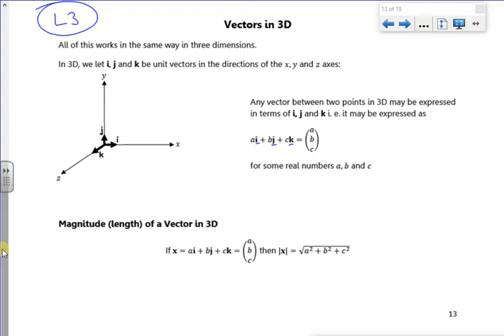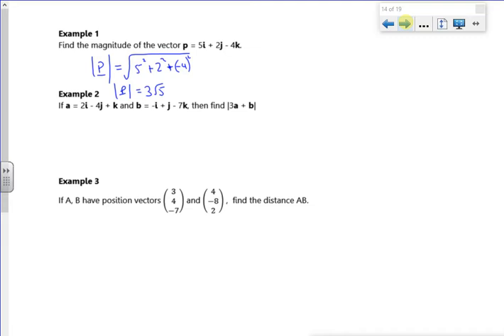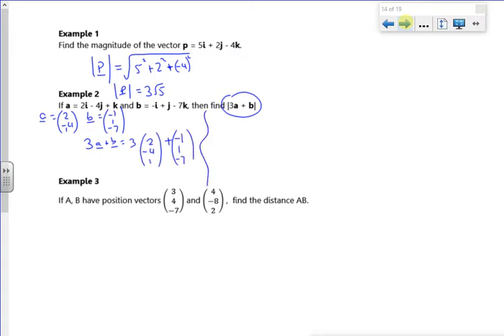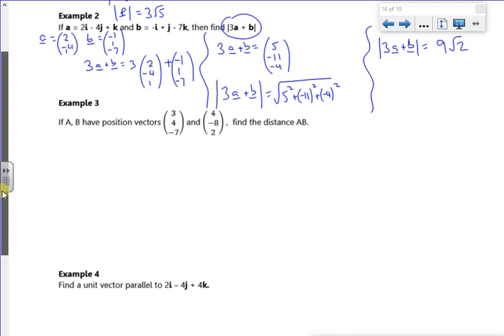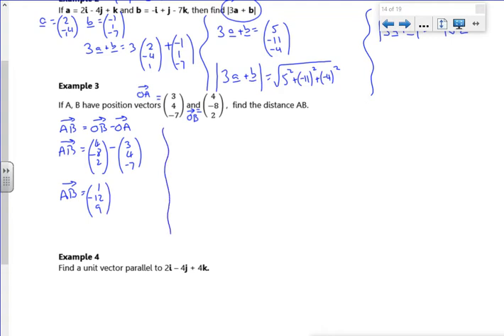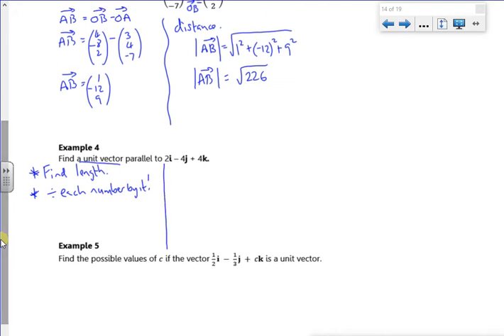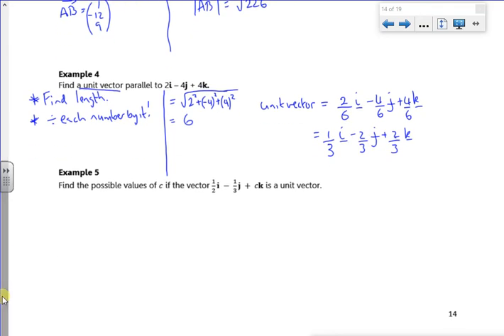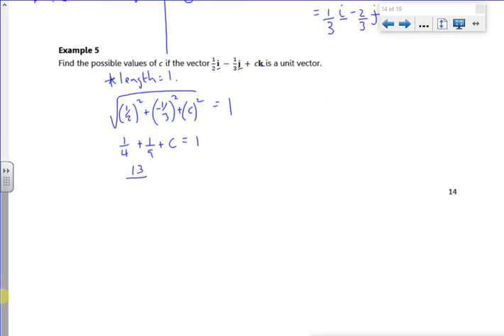2021 A1 vectors L3 vid1